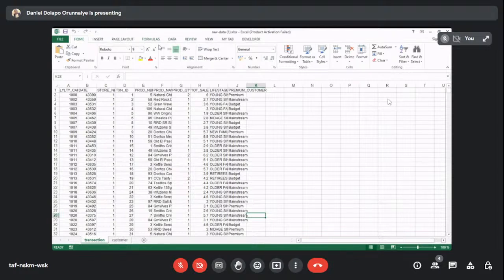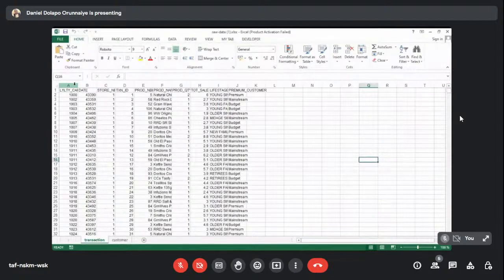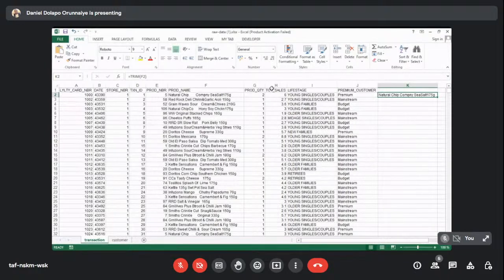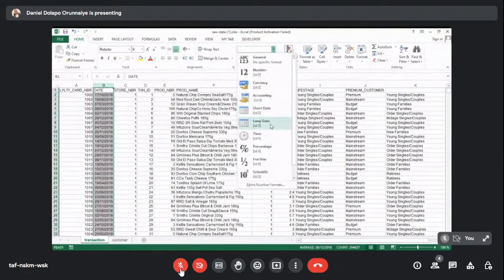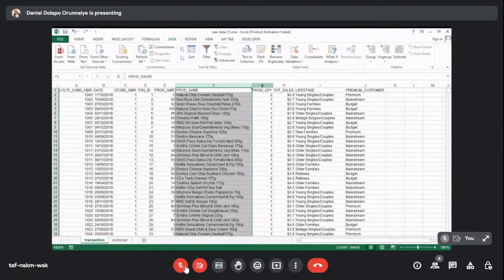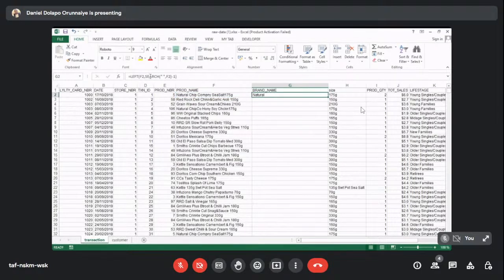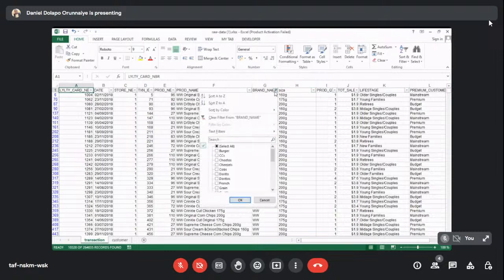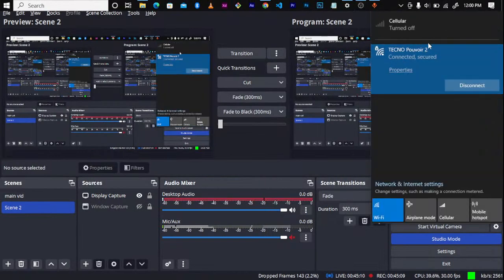Data Analysis with Excel 1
Learn how to use excel for data analysis.

This class was taught by Mr Dolapo

Talk Tech Data Analysis